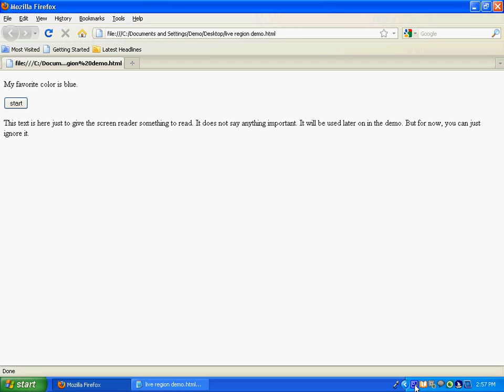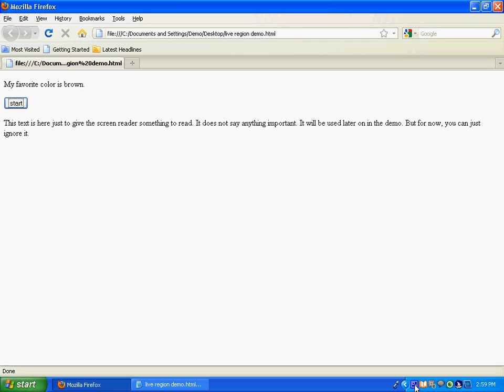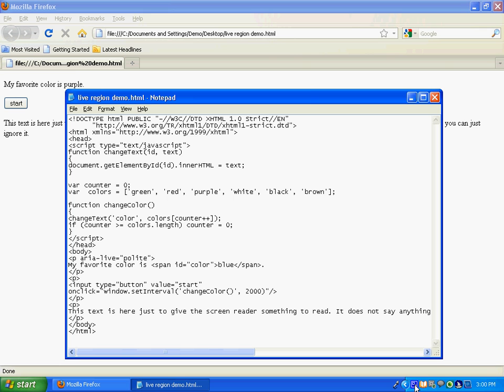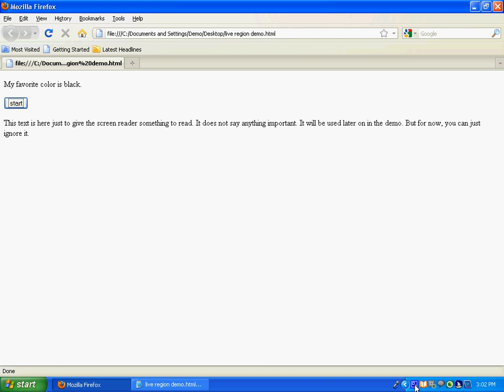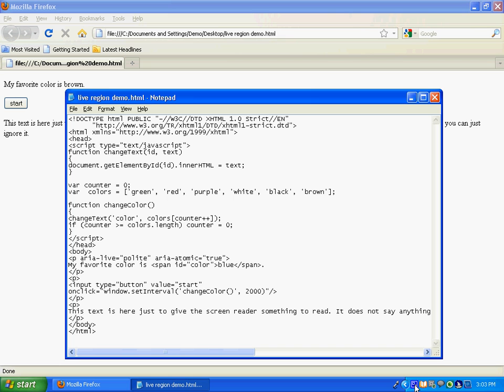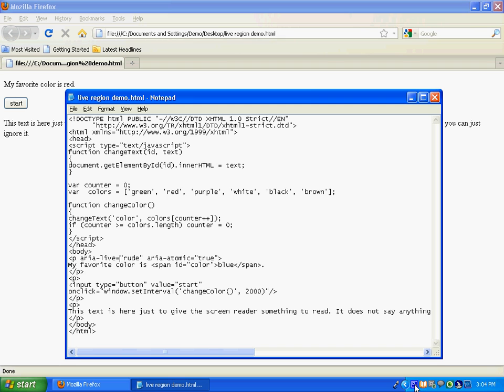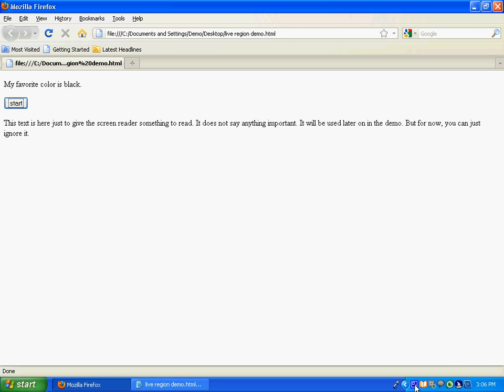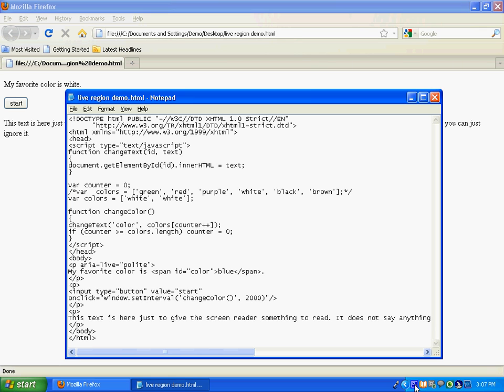ARIA Live Regions Screen Reader Demo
Demonstrates ARIA live regions, including the aria-live and aria-atomic attributes.  Includes a demo of their effects with the Jaws screen reader, version 11.

Sorry about the audio issues.